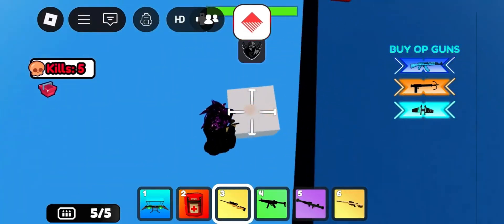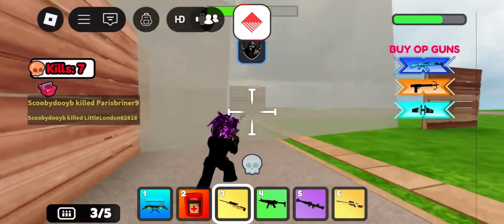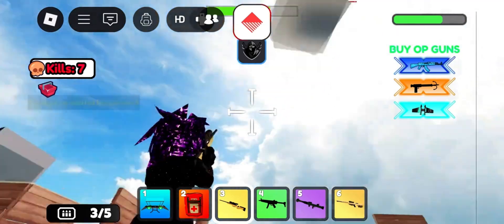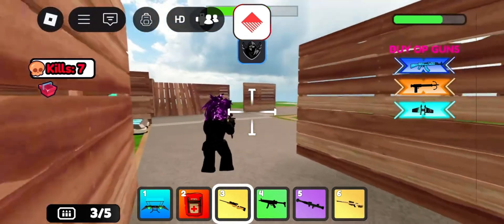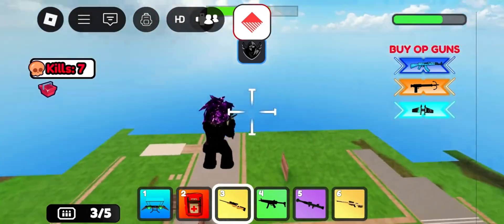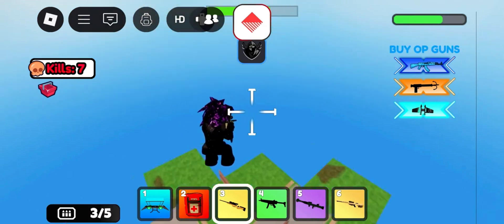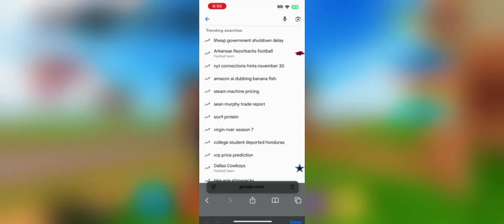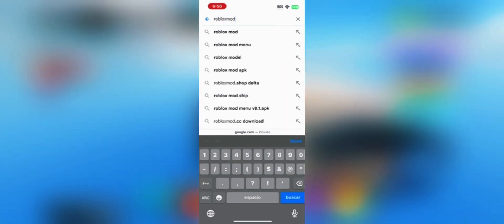🔥 Delta Executor Mobile — iOS & Android (No Key • Updated December 2025) | Full Working Tutorial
This is the full December 2025 tutorial on how to use the latest Delta Executor Mobile on both iOS and Android.
The new update is No Key (Keyless), smoother, more stable, and fully compatible with the latest Roblox mobile version. No crashes, no slowdowns, and no PC required.

In this updated step-by-step guide, you’ll learn how to:
✔️ Download the newest Delta Executor Mobile (Dec 2025)
✔️ Install it correctly on iOS & Android
✔️ Use the new Keyless mode
✔️ Access the updated interface + auto-inject
✔️ Avoid common errors and setup issues
✔️ Run your scripts safely on mobile

This method is 100% working, tested, and updated for December 2025.